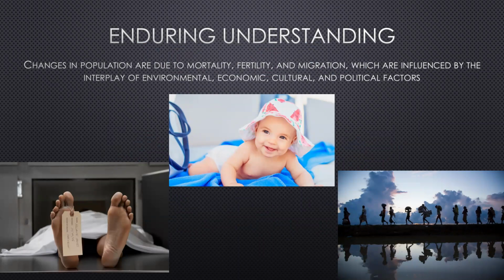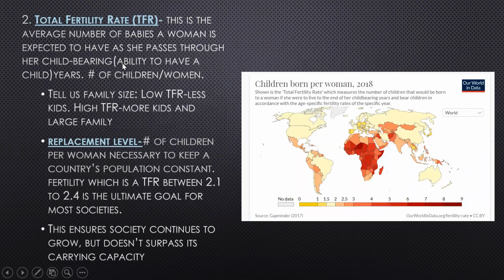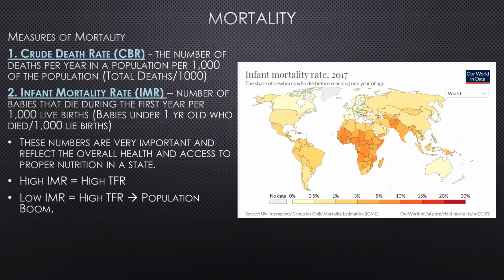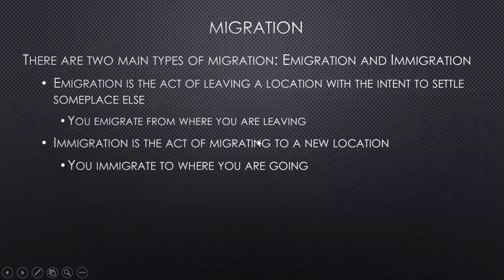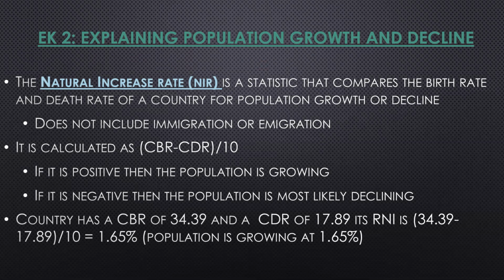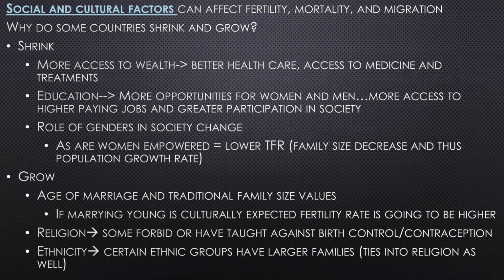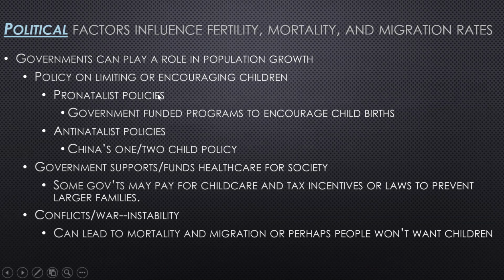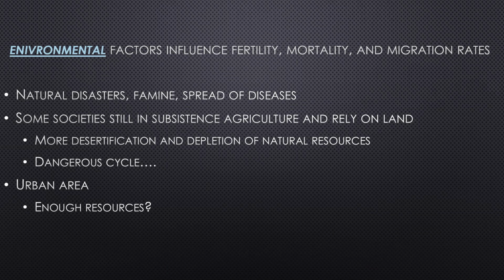2.4 Population Dynamics